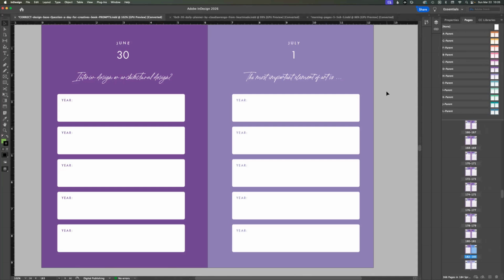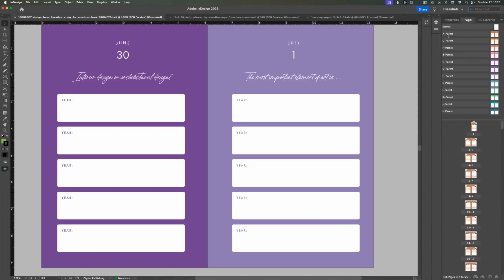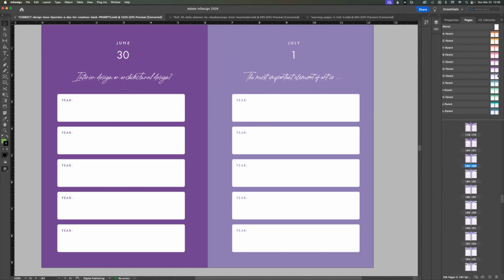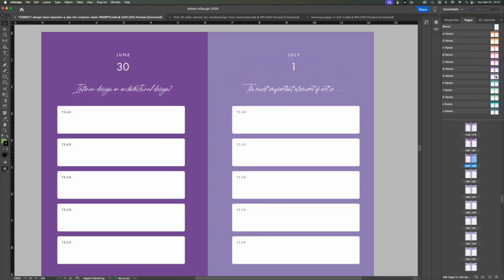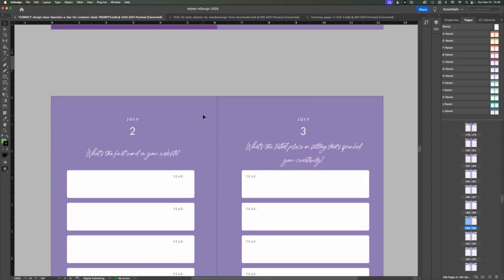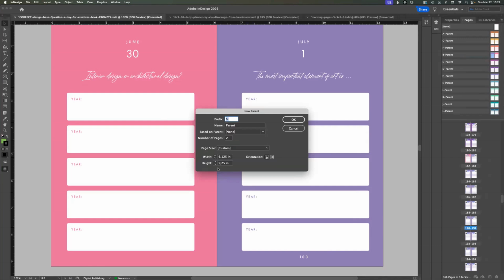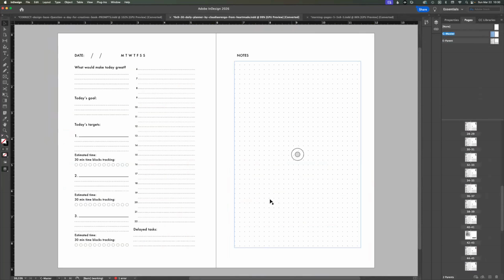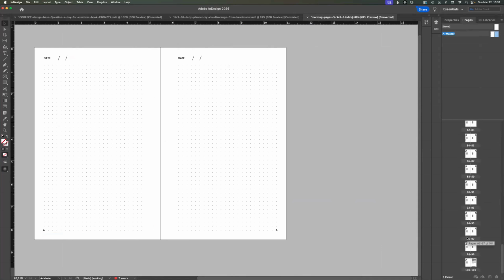[Tuesday Tip] Design books faster with inDesign parent pages (master templates)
In this video I'm sharing how to use parent pages in inDesign, a unique feature that helps you use "live templates" and save loooots of time when designing both low content books or traditional magazines and books.
If you want to learn how to add automatic page numbers, here's a super quick tutorial